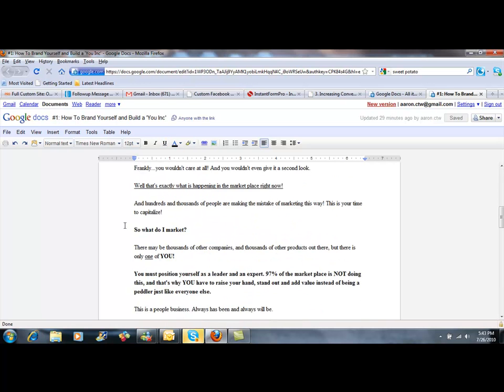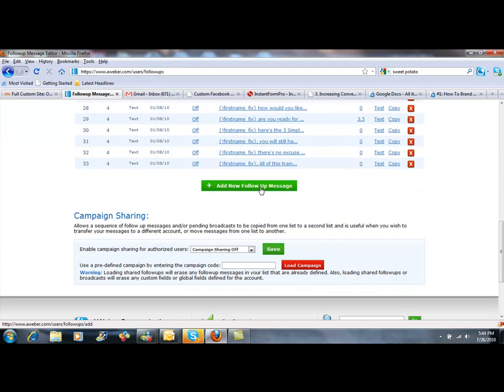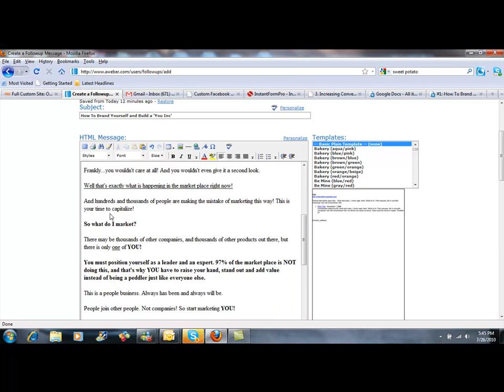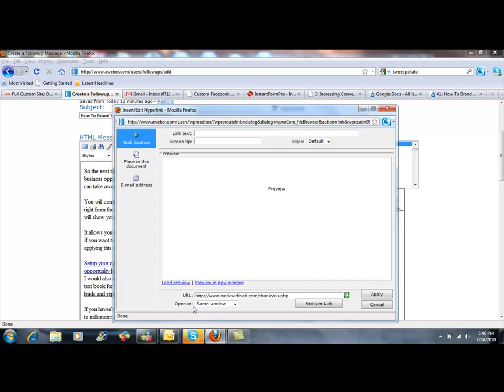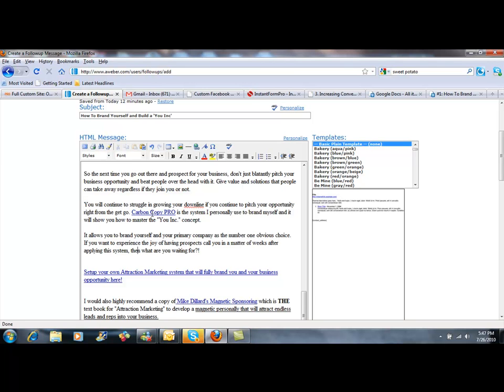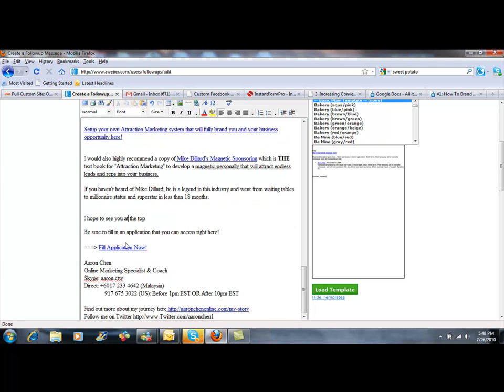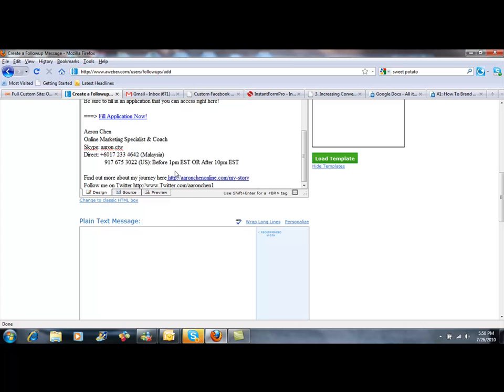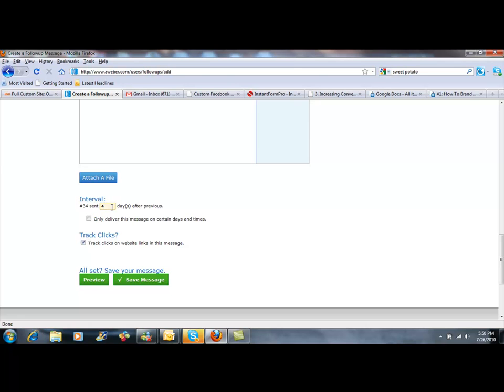Customizing Your Autoresponder #3